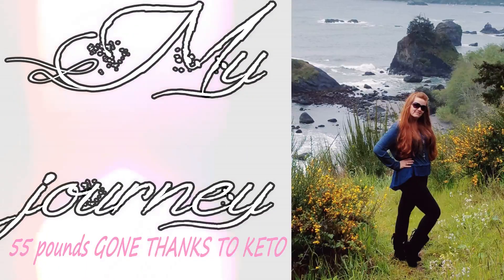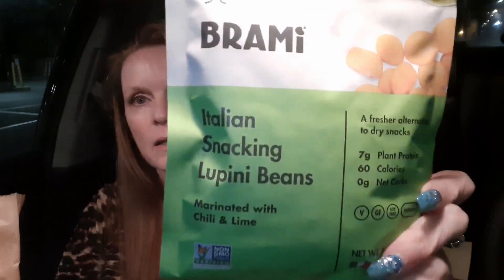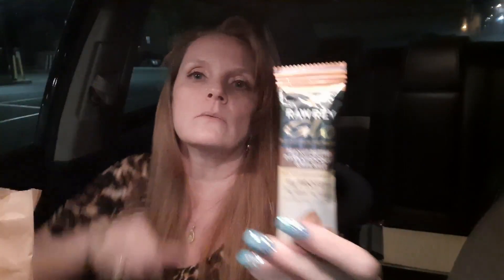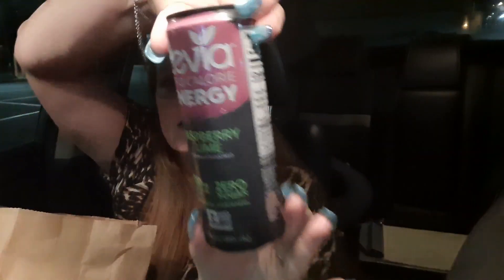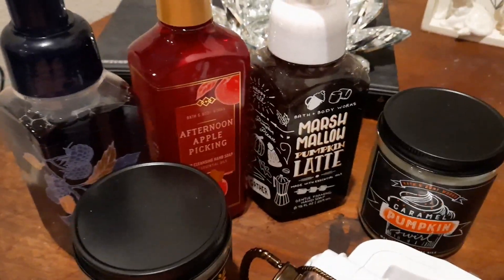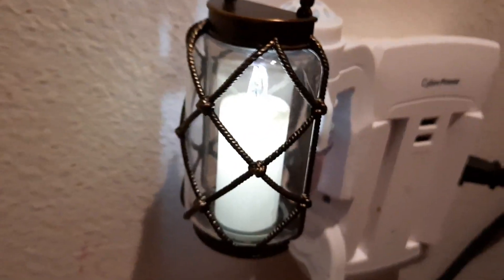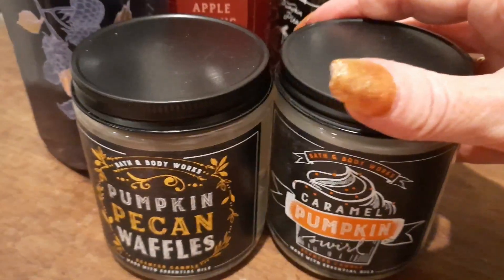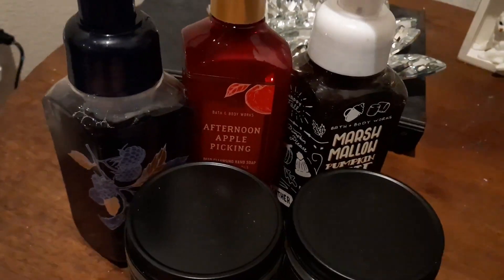KETO vlog, new keto products, anniversary gift new Versa Fitbit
Welcome to my Keto vlog, where I try some new keto products, and show you my new anniversary gift a Versa Fitbit!  I love it so much.

SWEET LOGIC formerly PRIMAL NOM (DELISCIOUS MUG CAKES)

Keto Krate (Snacks and Keto products delivered to your door)

Keto Mojo (Test your ketones and blood sugar)

Keto Coach (Test your ketones)

Smart Cakes (Delicious cakes 0 net carbs!!!  and Smart Buns)

Fetch Rewards - Check out Fetch Rewards. Turn any grocery receipt into savings!

my code at checkout: Aimee-GKWBYQEY

ABOUT ME:
This is my keto journey to lose 60+ pounds!  I struggle with Hypothyroid Hashimotos as well as Gall bladder issues with gallstones that ended up in gallbladder removal surgery!  Now I keto without a gallbladder and i am doing amazing!   Keto has been a LIFESAVER.  I feel amazing and the weight is coming off!  I would like to reach out to those that are struggling with the same issues!  I share my journey on Youtube and Instagram and I invite you to follow me there!  I'll share work outs, recipes, and just general chit chat on the keto diet!